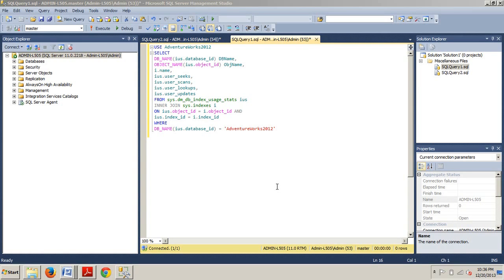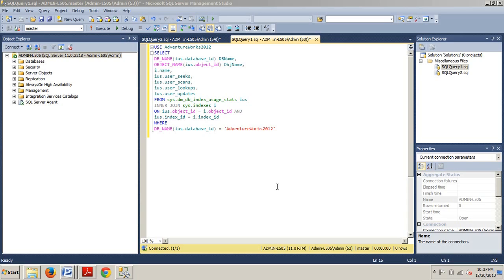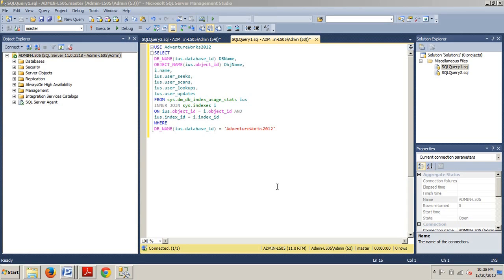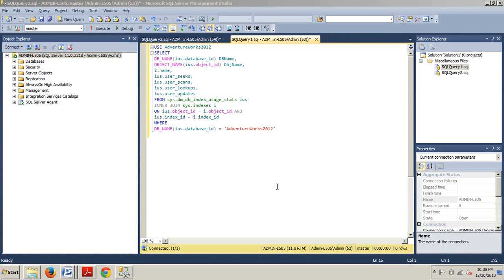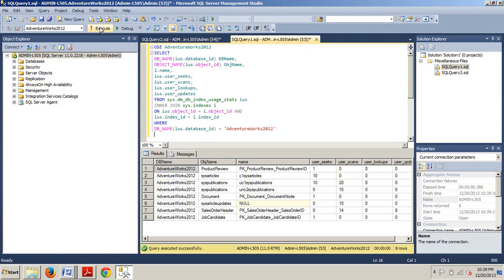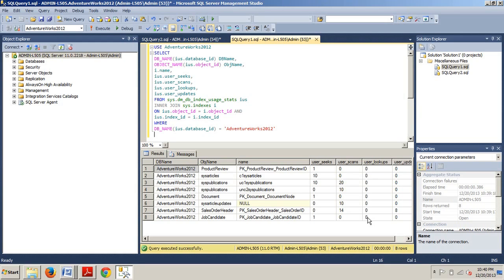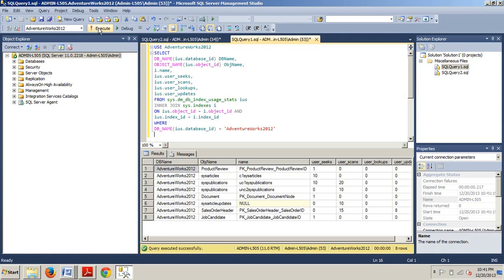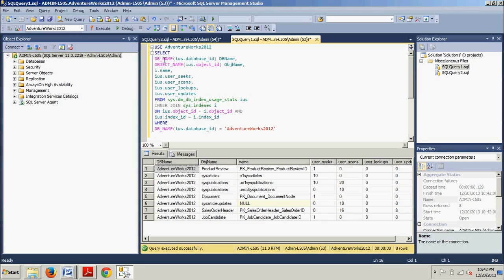SQL Server tutorial 82 How to view index usage